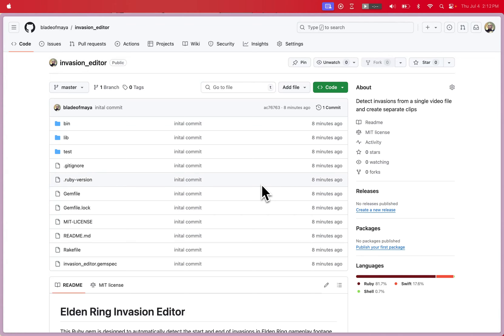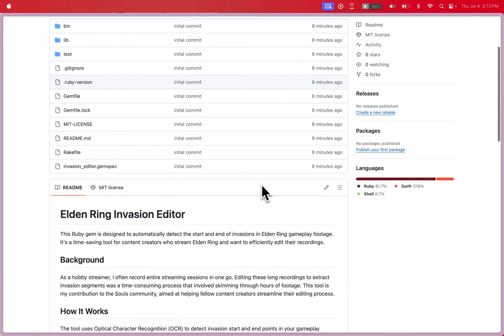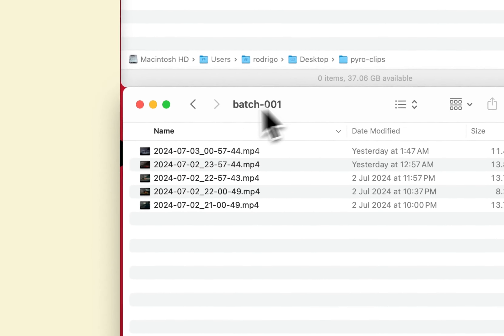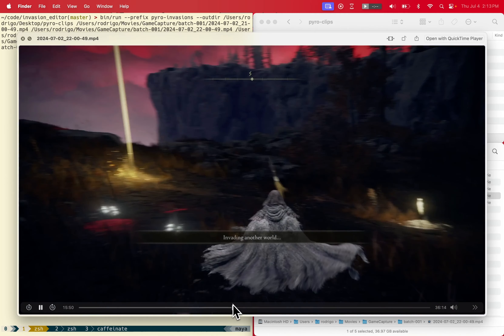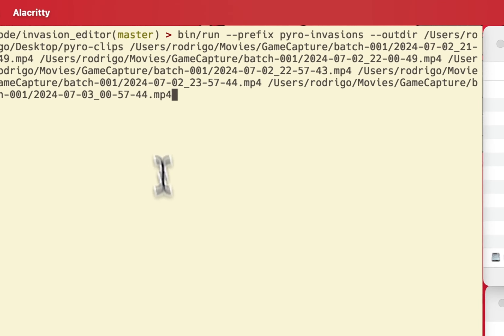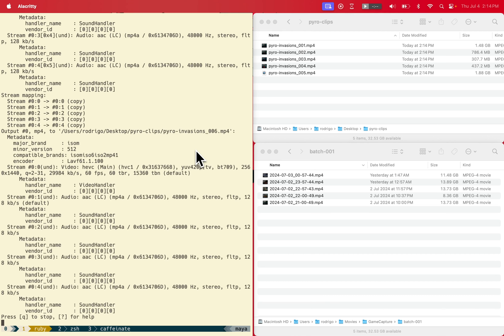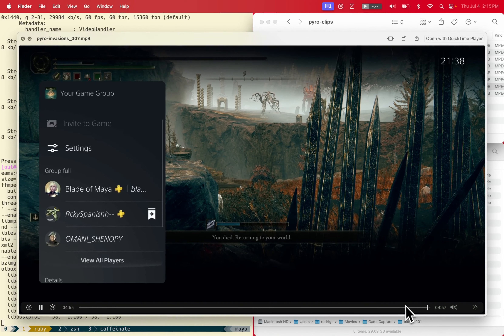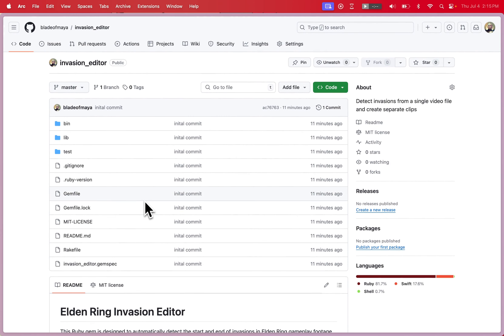PSA: I've built a tool to simplify Invasion editing